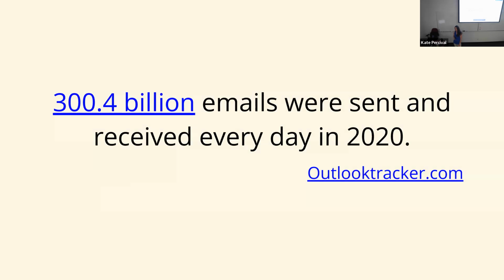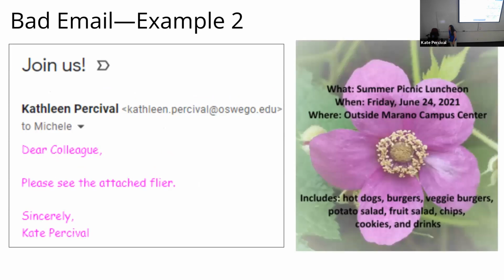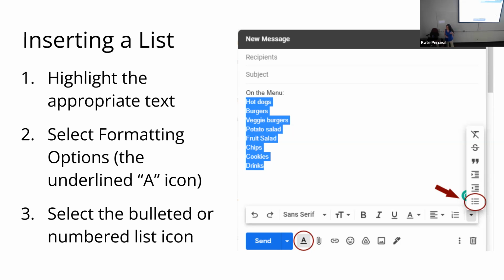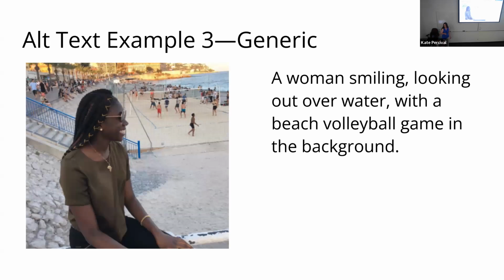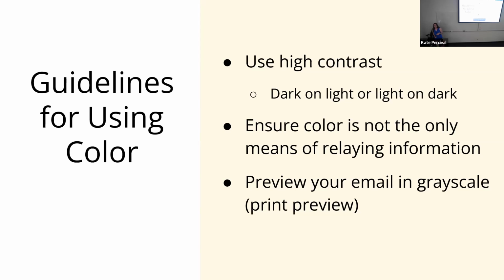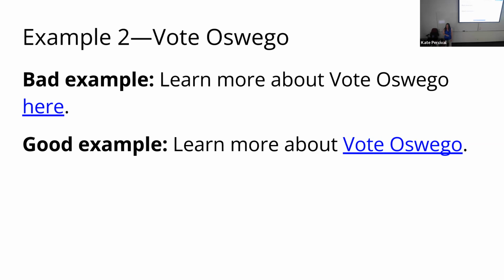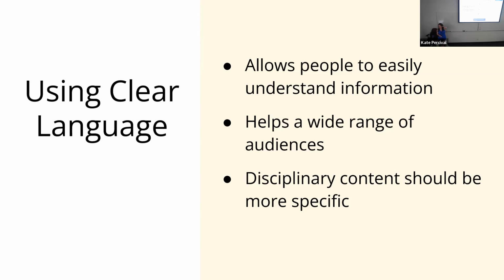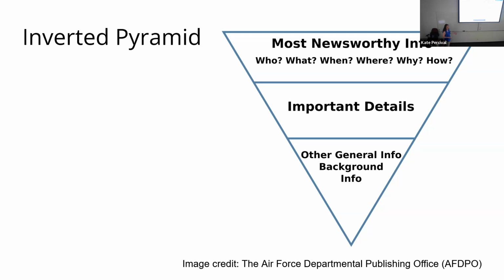Session 14: Accessible Emails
It’s estimated that the average office employee receives about 121 emails per day! Emails are an important part of our lives, so it makes sense to send emails that can be read by everyone, regardless of the technology used to consume them.